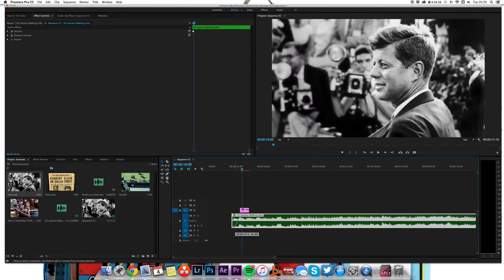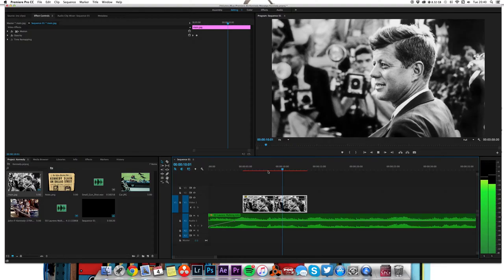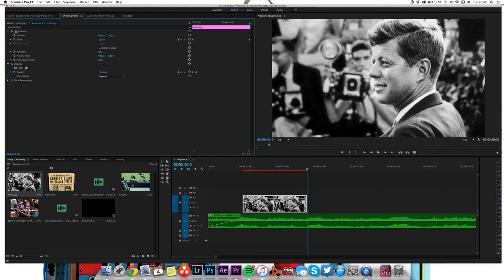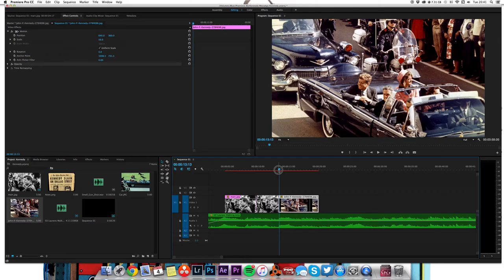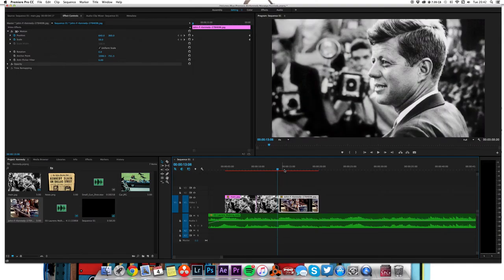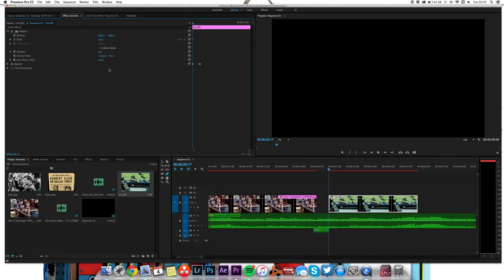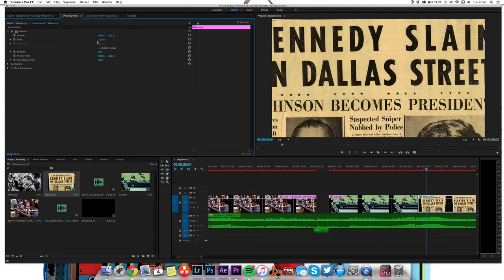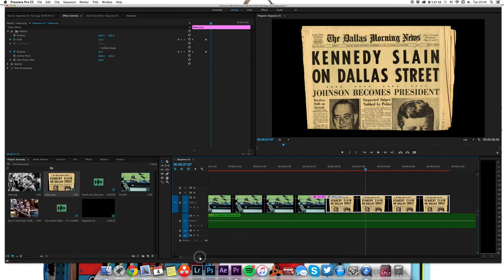Zooming on Still Images - Ken Burns Effect